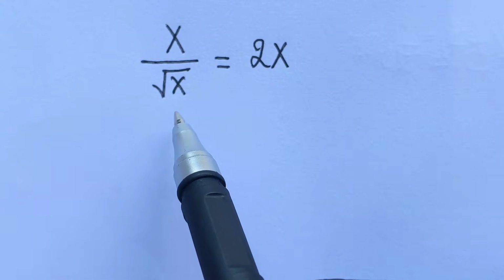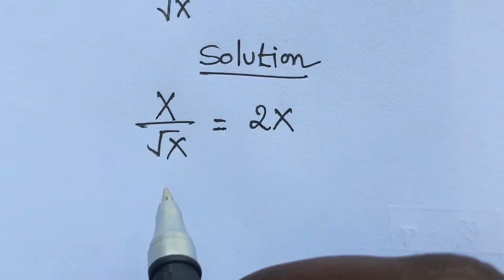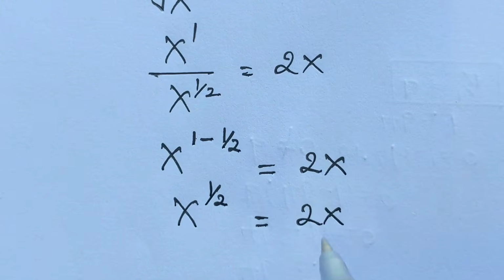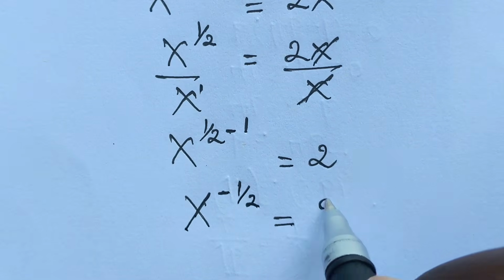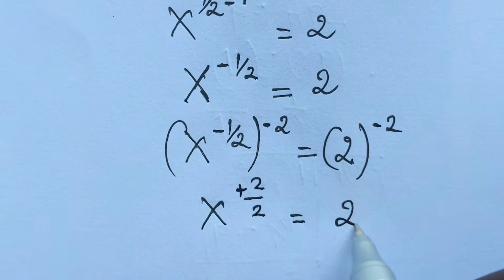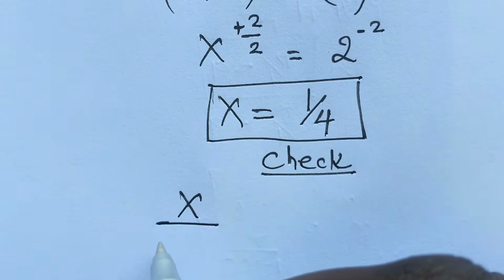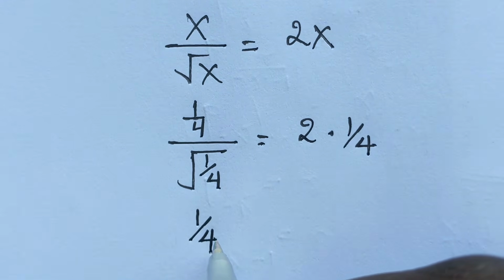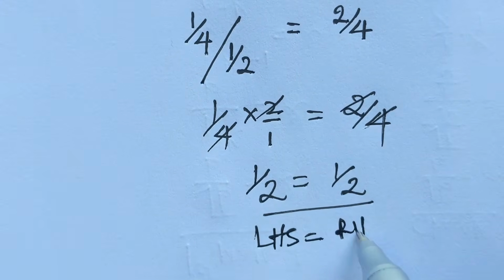Germany | Maths Olympiad | Can You Solve this?